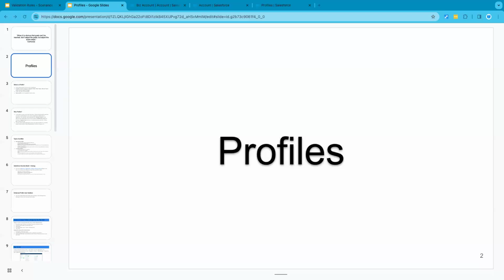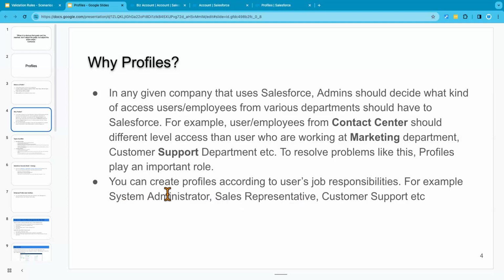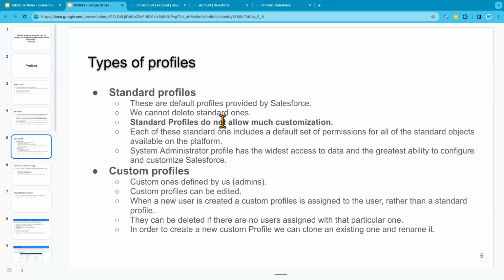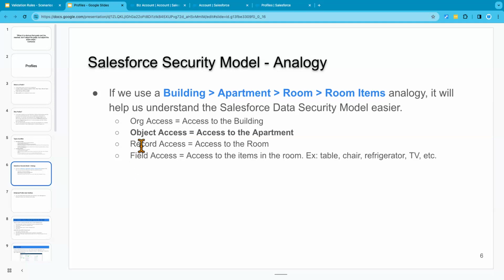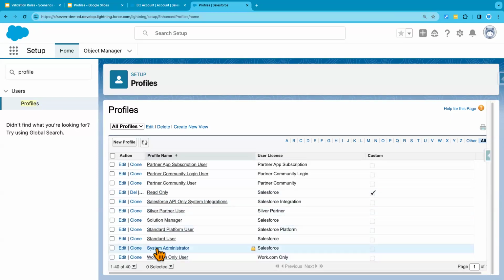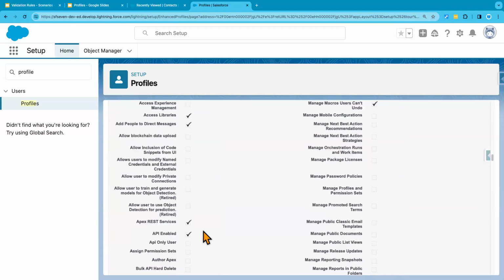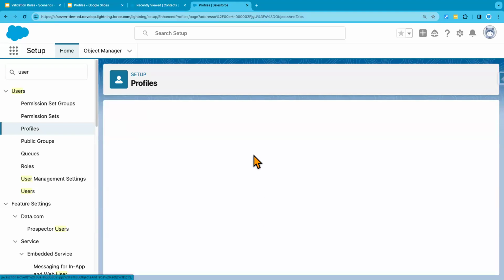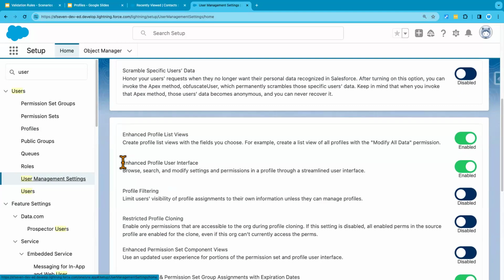Introduction to Profiles in Salesforce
In this video, we explore Profiles in Salesforce, a key feature that controls user permissions, data access, and the ability to interact with various functions within your Salesforce org. You'll learn how profiles determine what users can see and do, including field-level security, object permissions, and app access. Whether you're a Salesforce Admin or just starting your Salesforce journey, this tutorial will help you understand how to manage profiles effectively for secure and efficient system operations."

This description provides clarity on the topic and appeals to both beginners and those looking to deepen their understanding of Salesforce profiles.